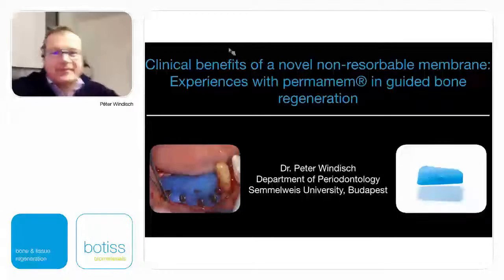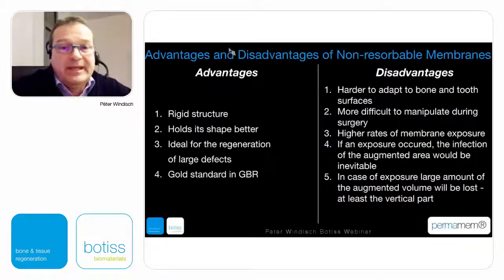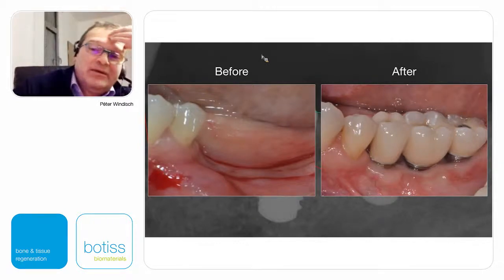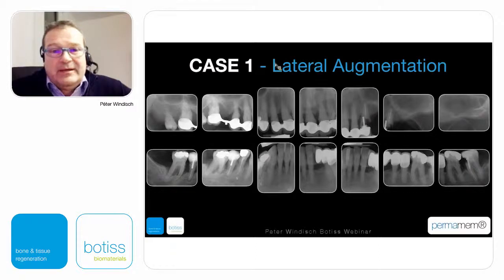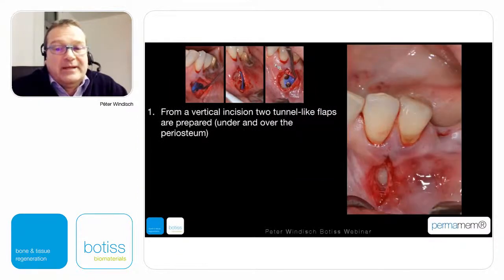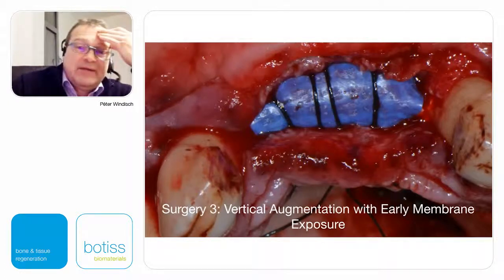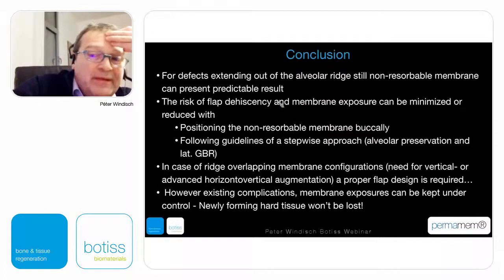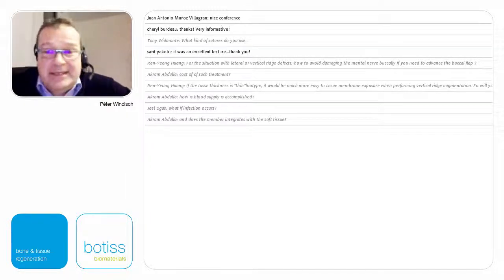Clinical benefits of a novel non-resorbable membrane: Experiences with permamem® in GBR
Webinar by Péter Windisch
Prof. Windisch presents his first hand clinical experiences as well as the handling properties
and benefits of permamem®.
Prof. Windisch is Head and Chair of the Department of Periodontology of the Semmelweis
University, Budapest, Hungary. Since 2010, he is Chairman of the Hungarian Society of
Periodontology.
During the webinar, he presents the evolution of PTFE barrier membranes in Guided Tissue
Regeneration (GTR) and Guided Bone Regeneration (GBR). Specifically, GBR procedures with
different types of non-resorbable membranes are addressed with special focus on a new
high-density PTFE membrane (permamem®).

permamem® is an exceptionally thin, non-resorbable barrier membrane composed of high-density polytetrafluoroethylene (PTFE). Due to its cell occlusive properties, it provides optimal conditions for an undisturbed bony regeneration.